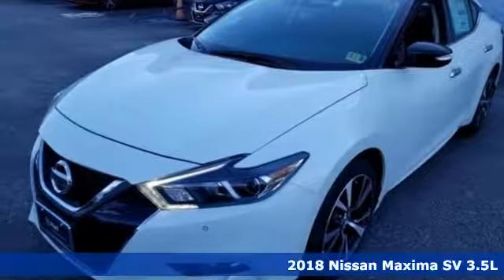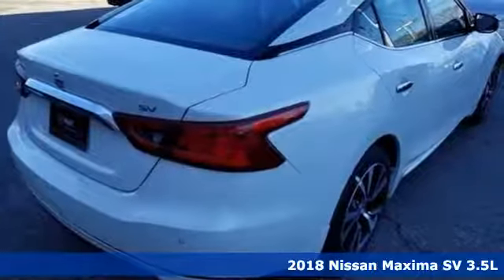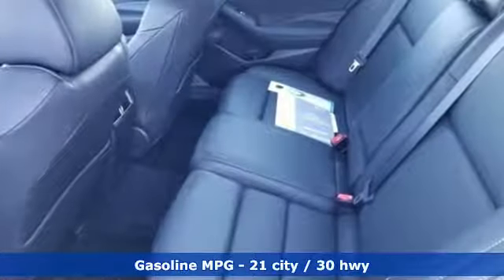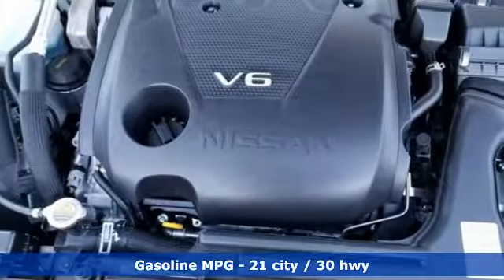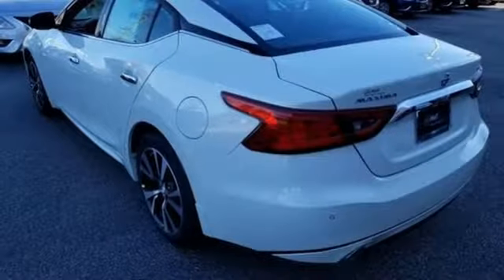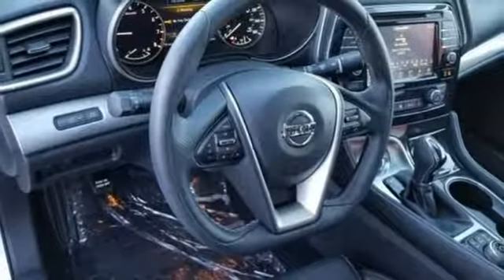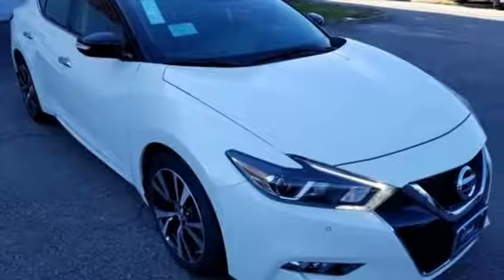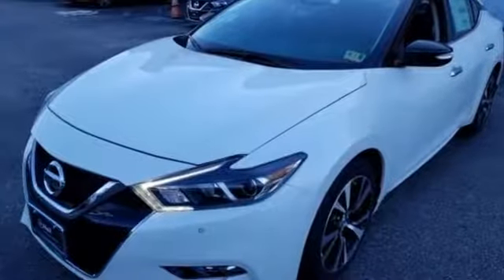New 2018 Nissan Maxima Virginia Beach VA Norfolk, VA #918638 - SOLD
Year: 2018
Make: Nissan
Model: Maxima
Trim: 3.5 SV
Engine: 3.5L 6-Cylinder
Transmission: CVT
Color: White
Interior: Charcoal
Stock #: 918638
VIN: 1N4AA6AP8JC402158

Address:
3757 Bonney Road